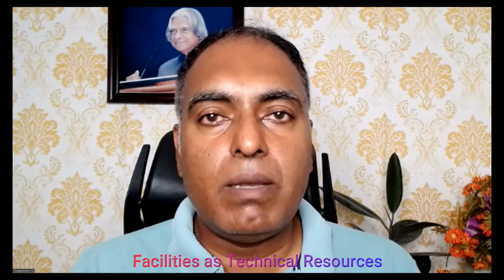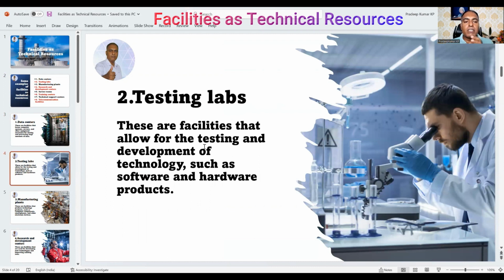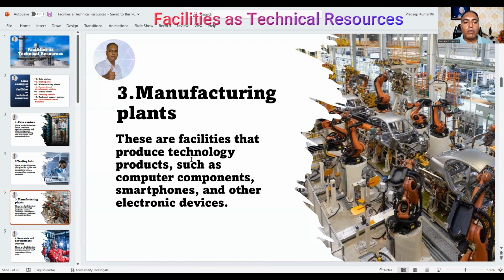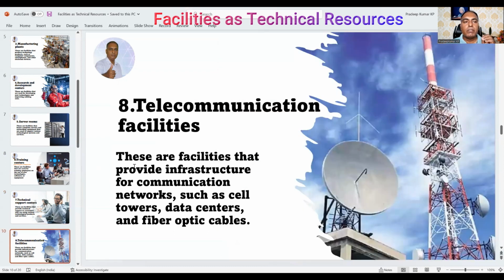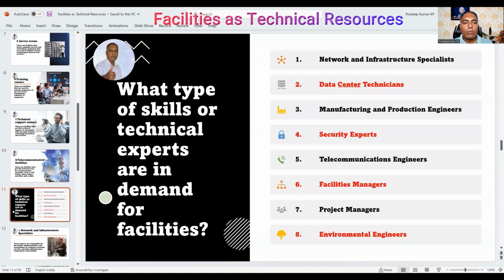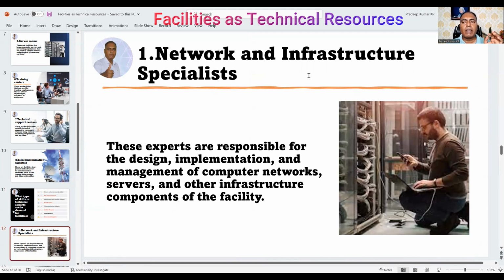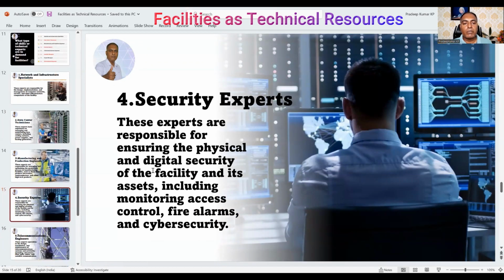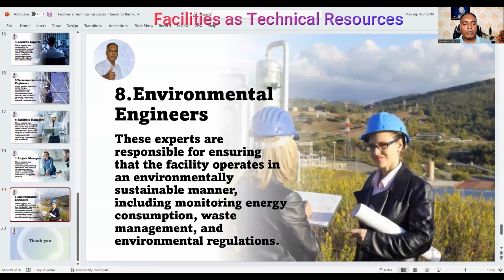Facilities as Technical Resources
I am  Pradeepkumar KP, ENGINEERS' GROWTH COACH. I am on a Mission to help One Million Engineers to achieve high-Income growth and happy living using  TRUE Growth Model, the knowledge business model for Engineers.

Facilities are technical resource,give examples
Facilities can be considered technical resources when they support or facilitate the use of technology. Some examples of facilities as technical resources include:
1. Data centers: These are facilities that house computer systems, servers, and other equipment necessary for storing and processing large amounts of data.
2. Testing labs: These are facilities that allow for the testing and development of technology, such as software and hardware products.
3. Manufacturing plants: These are facilities that produce technology products, such as computer components, smartphones, and other electronic devices.
4. Research and development centers: These are facilities that are used for developing new technologies and improving existing ones.
5. Server rooms: These are facilities that house computer servers and networking equipment that are used to support various technological systems and services.
6. Training centers: These are facilities that are used for training employees on the use of new technologies, software, or equipment.
7. Technical support centers: These are facilities that provide technical support to customers who are using various technological products and services.
8. Telecommunication facilities: These are facilities that provide infrastructure for communication networks, such as cell towers, data centers, and fiber optic cables.

if facilities are technical resource,what type of skills or technical experts are in demand for facilities?
If facilities are considered technical resources, then various skills and technical expertise are in demand to manage and maintain these facilities effectively. Some examples of technical experts and skills that are in demand for facilities as technical resources include:
1. Network and Infrastructure Specialists: These experts are responsible for the design, implementation, and management of computer networks, servers, and other infrastructure components of the facility.
2. Data Center Technicians: These experts have experience in managing and maintaining data centers, including cooling systems, power supplies, and backup generators.
3. Manufacturing and Production Engineers: These experts are responsible for managing and optimizing the production process in manufacturing facilities, such as those that produce electronics, semiconductors, and other high-tech products.
4. Security Experts: These experts are responsible for ensuring the physical and digital security of the facility and its assets, including monitoring access control, fire alarms, and cybersecurity.
5. Telecommunications Engineers: These experts specialize in the design, installation, and maintenance of telecommunications systems and networks, including cell towers, fiber optic cables, and satellite communication.
6. Facilities Managers: These experts are responsible for managing the day-to-day operations of the facility, including maintenance, repair, and upgrade of equipment, as well as ensuring compliance with regulatory requirements and standards.
7. Project Managers: These experts are responsible for overseeing the planning, execution, and delivery of various projects related to the facility, such as construction, renovation, or upgrade projects.
8. Environmental Engineers: These experts are responsible for ensuring that the facility operates in an environmentally sustainable manner, including monitoring energy consumption, waste management, and environmental regulations.

P.S.  :-  Lot of Resources are idle, under utilized, not properly utilized, especially Technical Resources (TR) due to lack of knowledge, support from the suppliers and many other factors. So now I am on a Mission to build a community of experts, who can help the owners of TR for its optimum utilization ,which will directly or indirectly bring monetary benefits to TR owners.
Join the Vision for Maximum utilization of Technical Resource available across the world to make a positive impact in the society .